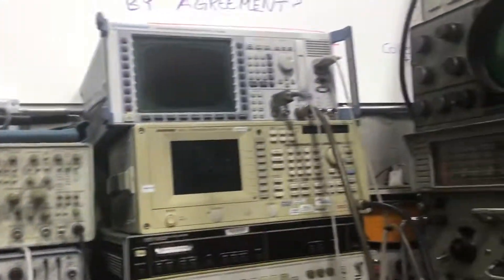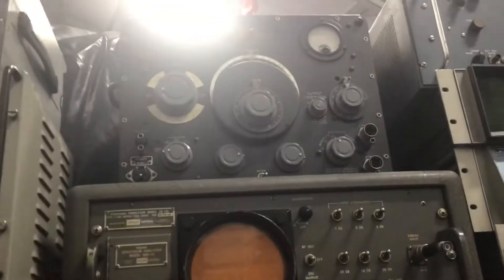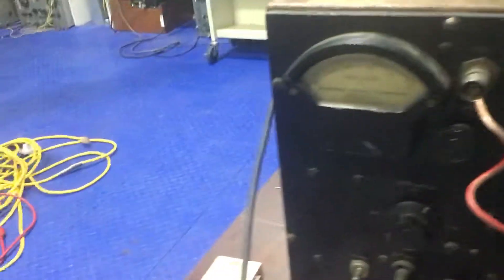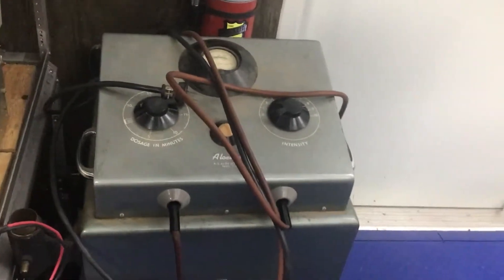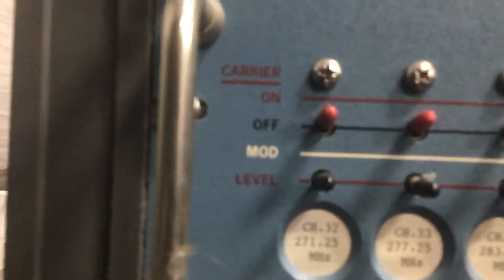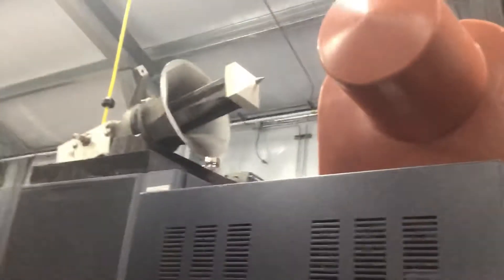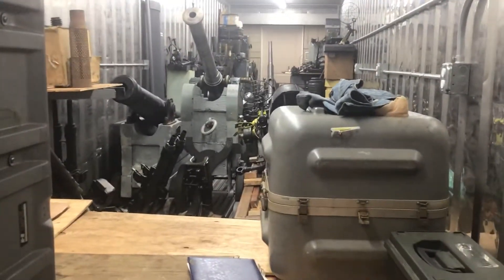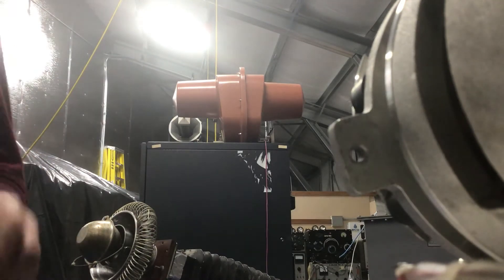Hutchison effect update